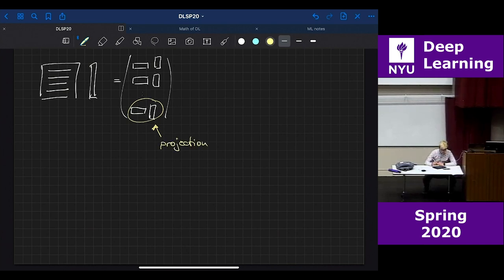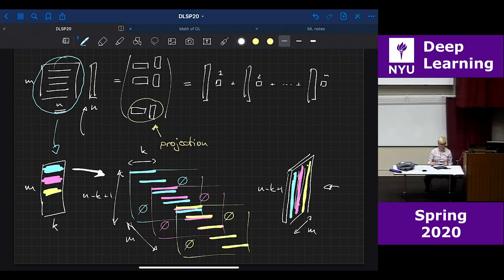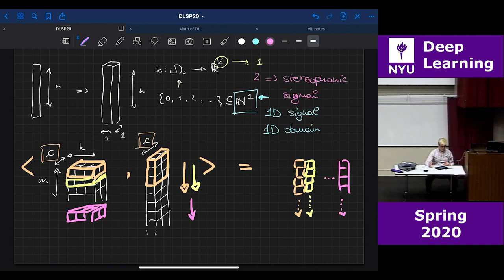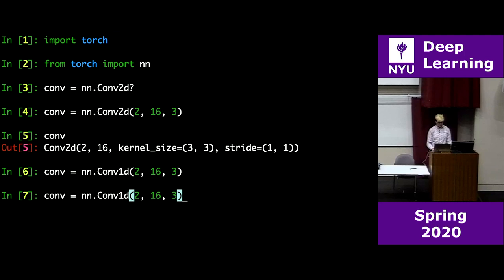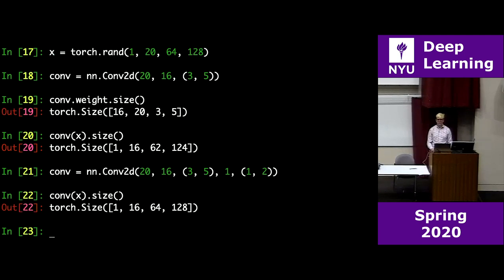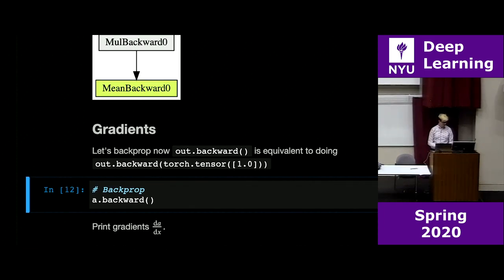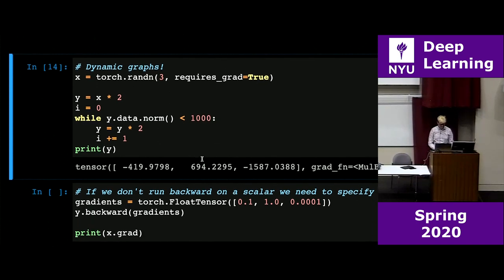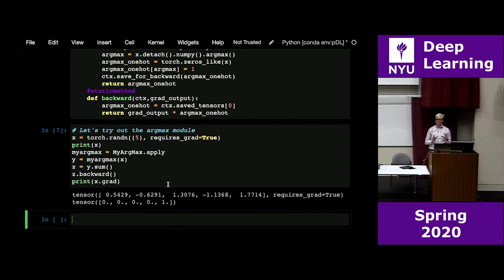Week 5 – Practicum: 1D multi-channel convolution and autograd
0:00:00 – Week 5 – Practicum

We briefly review the matrix-multiplications and then discuss the convolutions. Key point is we use kernels by stacking and shifting. We first understand the 1D convolution by hand, and then use PyTorch to learn the dimension of kernels and output width in 1D and 2D convolutions examples. Furthermore, we use PyTorch to learn about how automatic gradient works and custom-grads.
0:02:20 – Understanding 1D/2D Convolutions
0:18:15 – Dimension of Kernels and Output Width in PyTorch
0:27:14 – How Automatic Gradient Works?